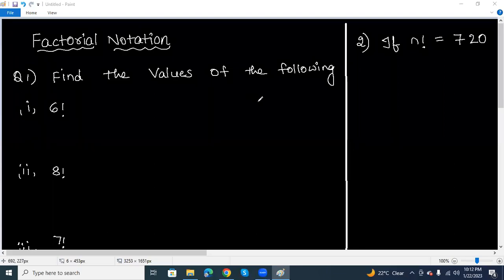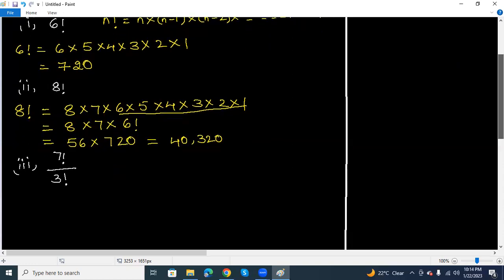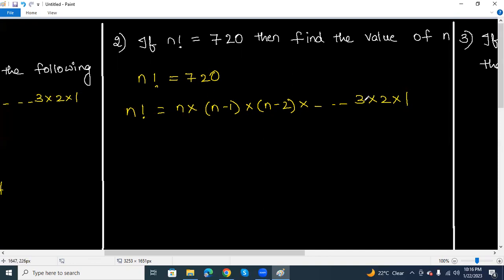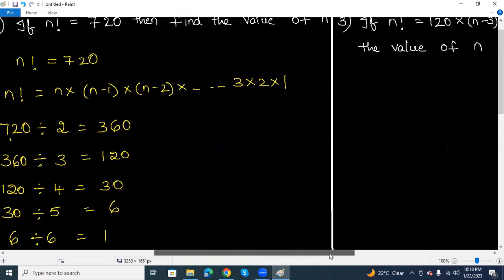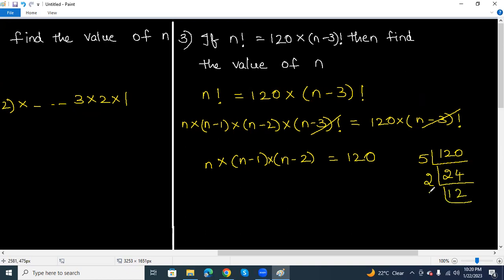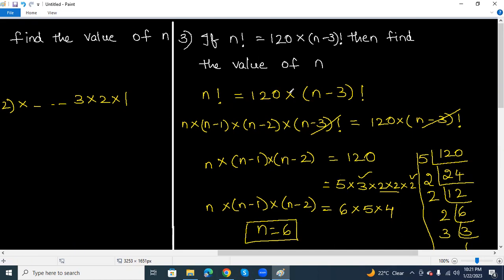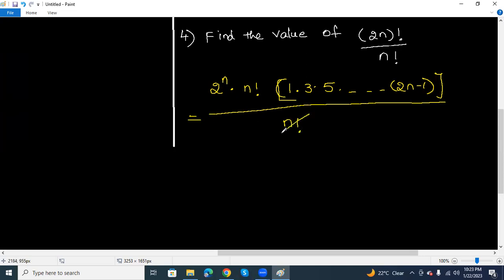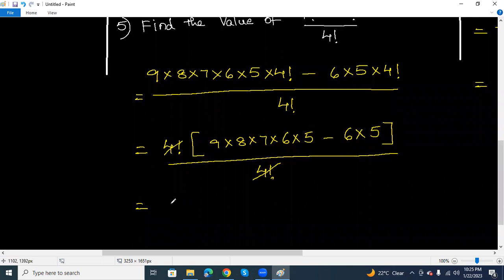Learn Math in Easy Way - Problems on Factorial Notation, class11